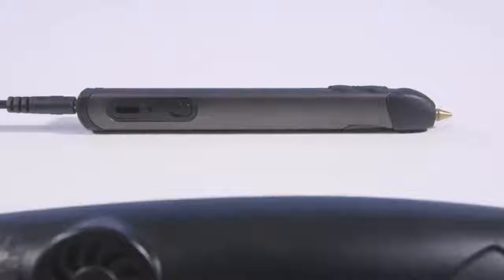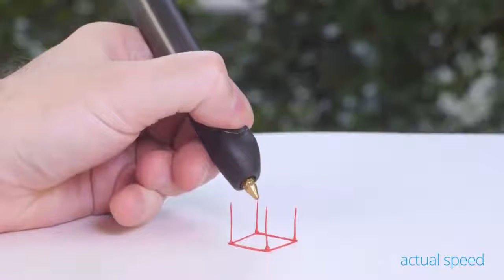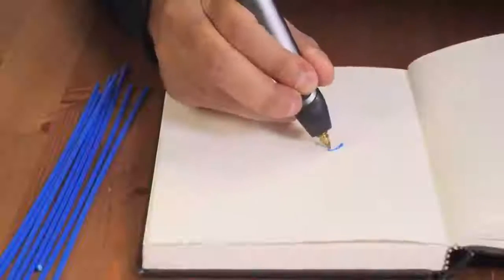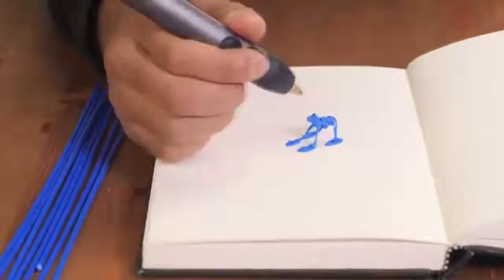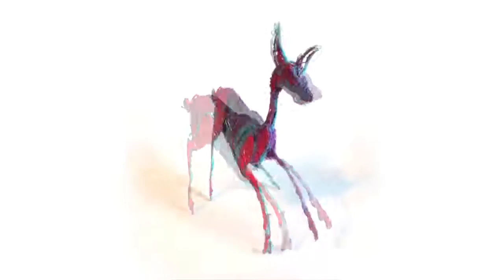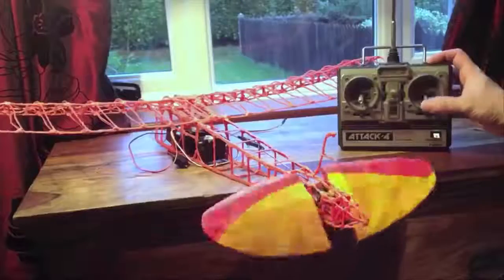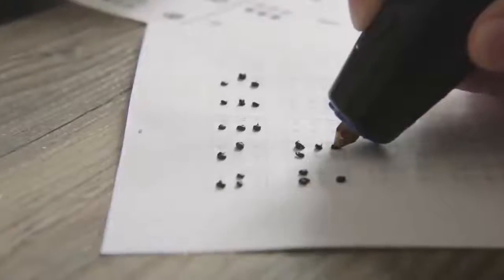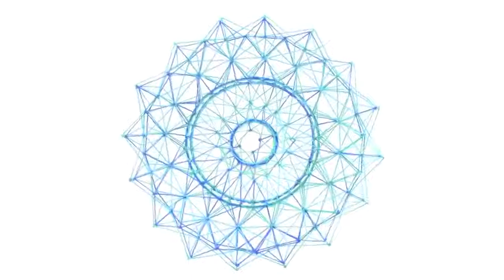3D Pencils!.. See how it works.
3D Pencils!.. See how it works.